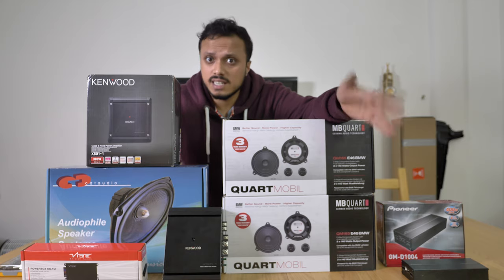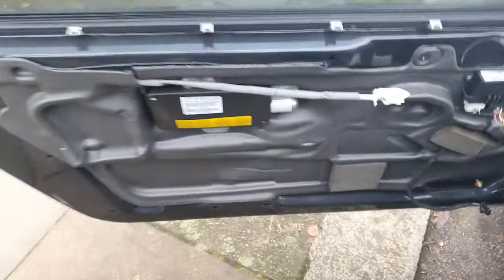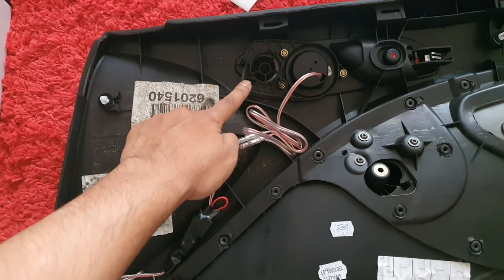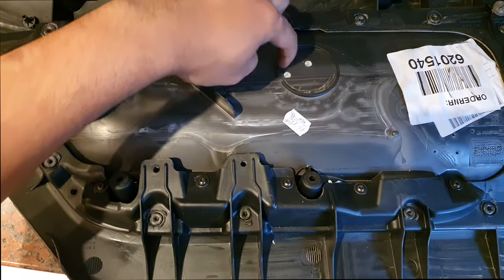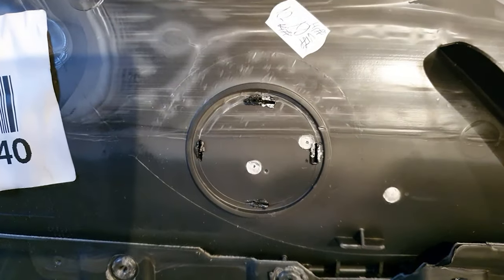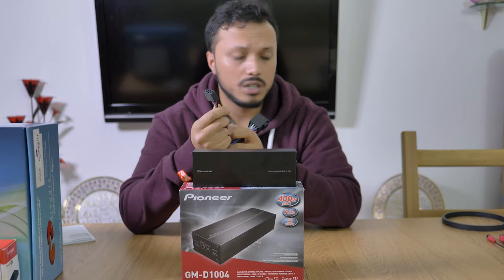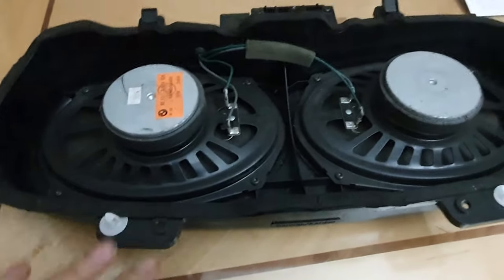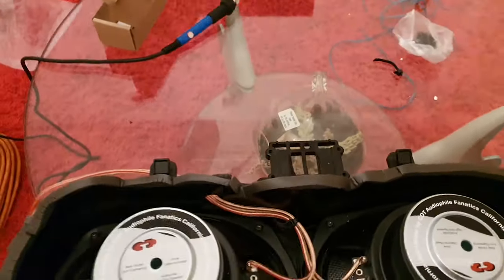Stealth audio upgrades for my 17 year old BMW E46 M3 #03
So its not secret I drive 17 year old car, and the audio quality stinks, bad audio hurts your ears at any volume especially above 50%. Wheather you have the eu basic 6 speaker package, the american 8 speaker package or the almighty HK option,
to a true audio lover they are all lackluster although one is an improvement over the other.

So this total setup cost less than £600/$600 it consists of

Kenwood single din 4x50w max - came with the car but has all modern features like dab bluetooh (if you were to buy one budget £130 total for a decent headunit and fitting kit)

4 midbass drivers - MB quart QM165
4 tweeters - MB quart QM165
Both are part of a set matching for the front and rear with included fixed crossover, some may see this as a limitation but aftermarket headunit can take care of this. Each speaker and tweeter combo can output 90w RMS!£180

panasonic d1004 amp - 4 x 45w rms to power the above 4 speakers £65

CDT Audio CL-69 SUBCF 6" X 9" Carbon Fiber Subwoofer 125W RMS each mounted and factory second hand subwoofer basket £190 inc import fees

Kenwood KACPS702EX 2 Channel Power Amplifier 70w x2 rms for sub £60

wiring kit £12

sound proofing - £30

speaker adapters x4 - £16

various clips/screws from BMW - £8

So less than £600 (560) for the whole kit, obviously I did not need a head unit

The great thing about this is you can do this in stages, i.e. headunit and speakers, then add a speaker amp, then add the bass and another sub.

So now i went from a 6 speaker to 10 speaker system mounted in oem positions completely stealth, amp fits inside CD changer/dvd tray

The sound for the money is mega!!!

Still outstanding because of cold weather

engine mounts to complete driveline refresh
2 broken rear exhaust mounts
1 broken bolt extraction on v brace
valve cover gasket - done
handbrake cables and shoes

Planned mods

CSL air box with map sensor done
Porsche 4 pot front BBK now changed my mind to different BBK
Suspension
CSl boot spoiler  - purchased awaits fitting.
Angel Eyes done
Complete audio upgrade done

This video is sponsered by. NO one hopefully if a get a few thousand subs I can look to spend more time in making these vids, for not it reamins some fun and sharing.

sub a dub dub

My my Pc Build .

Asus Crosshair Hero Vii x470

32 GB corsair dominator platinum RGB 3600 MHZ

1 Tb Nvme Adata XPG

Nvida GTX 1080TI FTW3

Full Custom Loop

14mm tubes and fittings
EK x res 250
Barrow Arc Energy series cpu block
EK pwm elite DDC pump
420MM radiator
280MM radiator
Corsair ML140 Fans

Cpuuser benchmarks quick overview

UserBenchmarks: Game 144%, Desk 164%, Work 161%
CPU: AMD Ryzen 7 3700X - 96%
GPU: Nvidia GTX 1080-Ti - 175.2%
SSD: Adata XPG SX8200 Pro NVMe PCIe M.2 1TB - 363.8%
HDD: Seagate ST4000NE0025-2EW107 4TB - 118.8%
RAM: Corsair CMT32GX4M2C3200C16 2x16GB - 100.2%
MBD: Asus ROG CROSSHAIR VII HERO (WI-FI)

Ryzen 3000 motherboard compatibility checker

Add some plants to your setup, a great set

Filming Gear

Panasonic GH5
Viltrox ef-m2
Sigma 18-35 F1.8
Galaxy Note 8